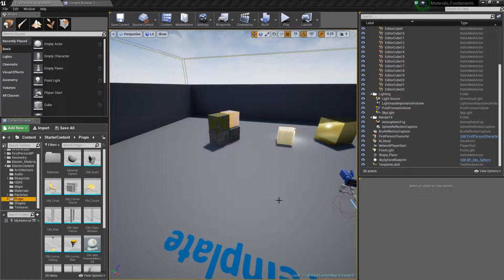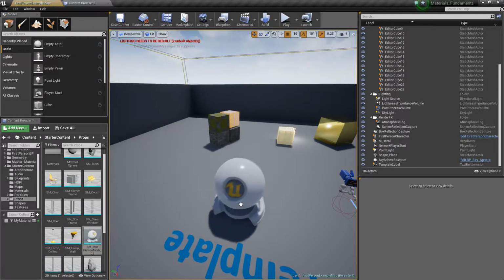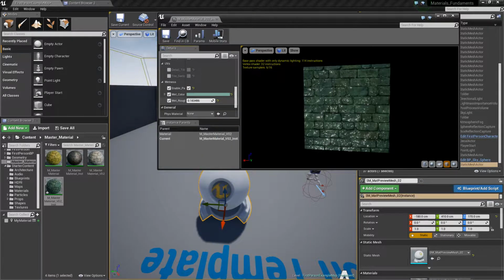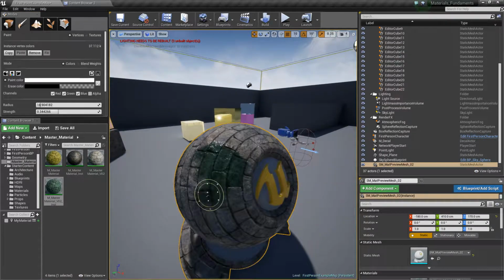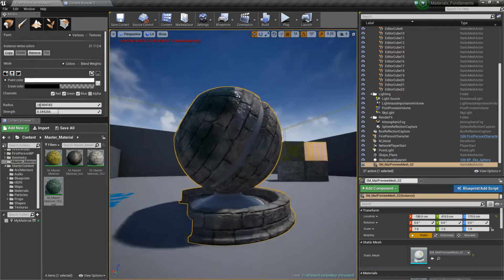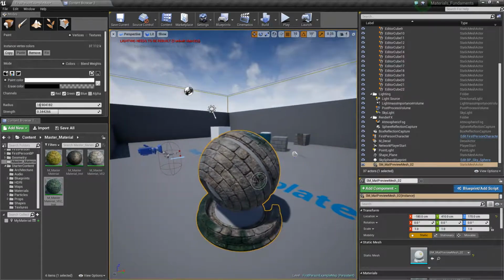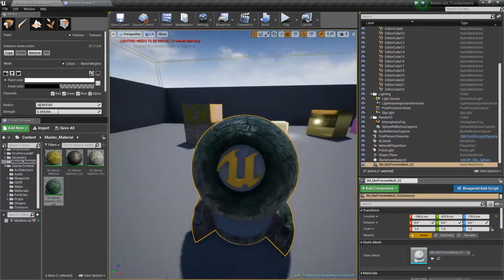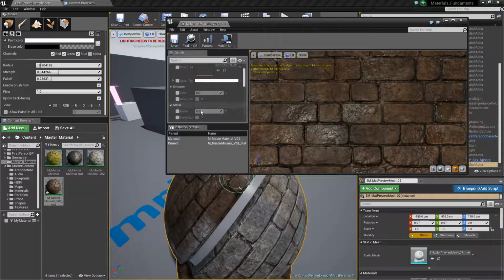Unreal Engine 4.15 PBR Uber Shader version 2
In this iteration of the shader I added in a simple wet map painting ability. It utilizes the vertex paint as an alpha to drive areas of the material with high specularity/low roughness to produce a wet look. I don't know how this will impact performance when used on many meshes, so more research and tweaking will be necessary